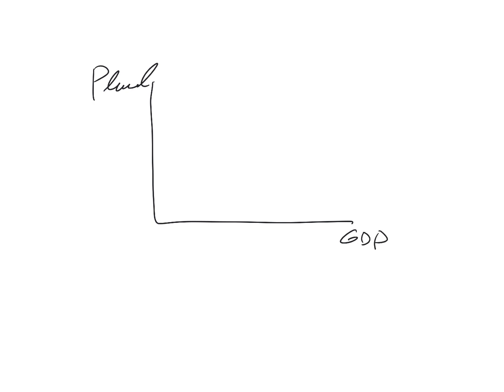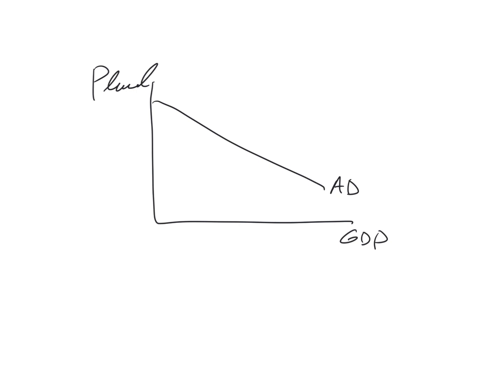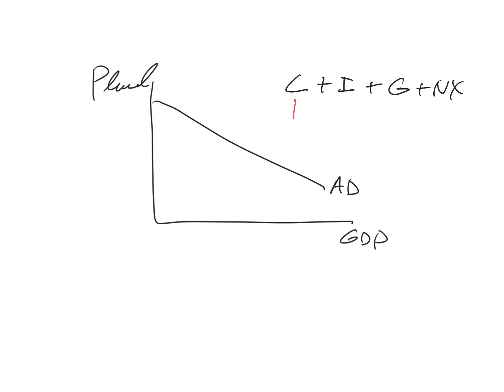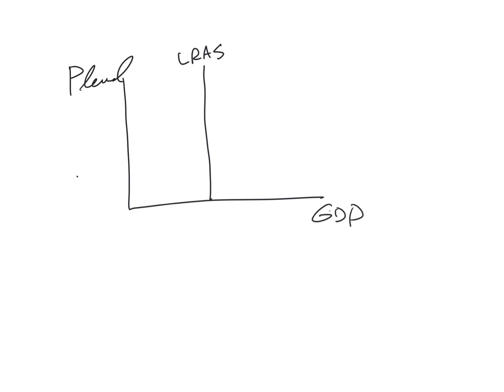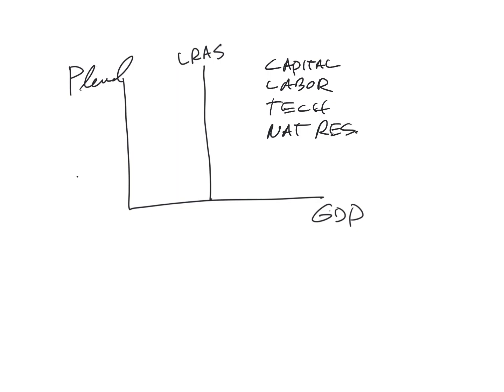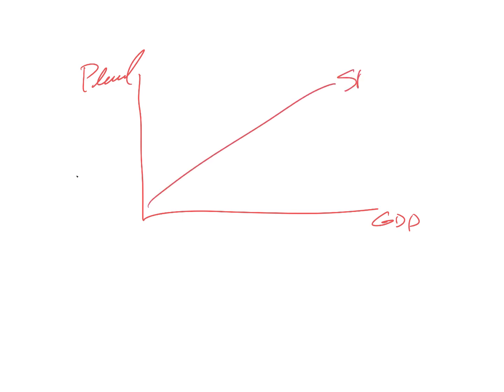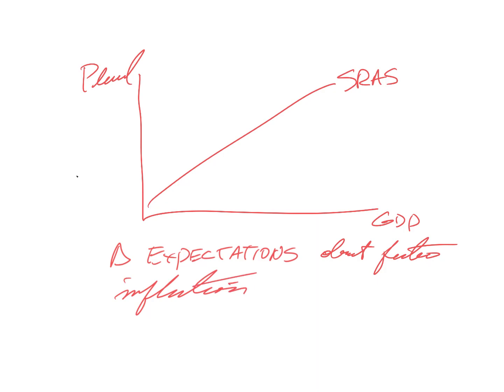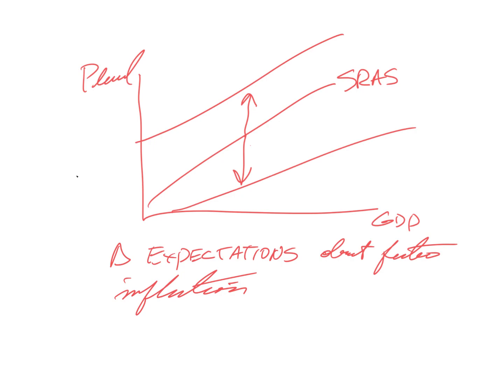A brief review